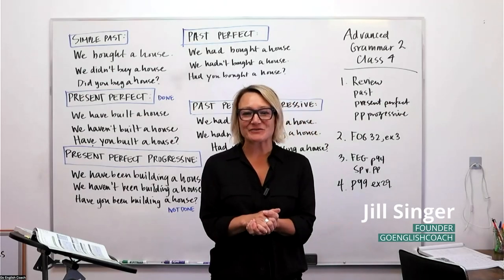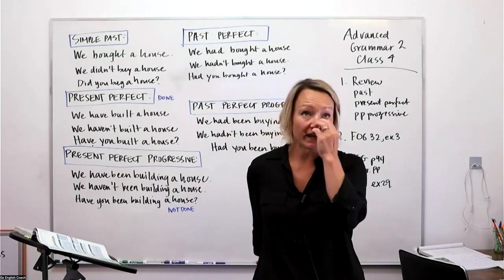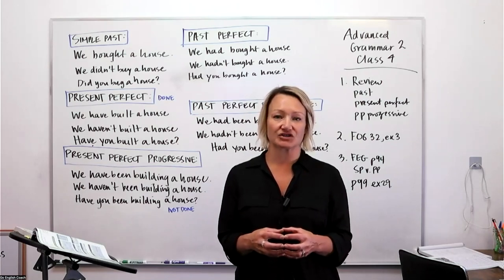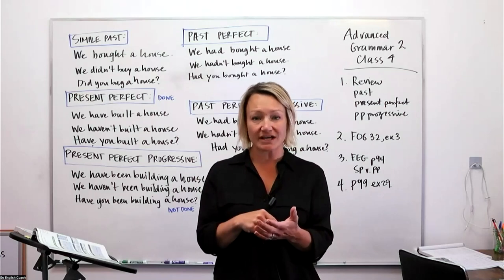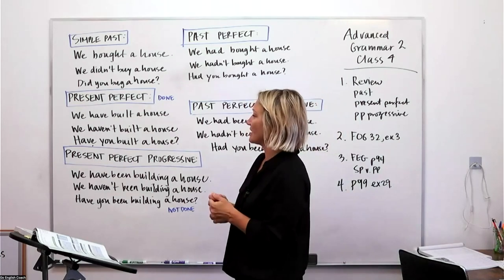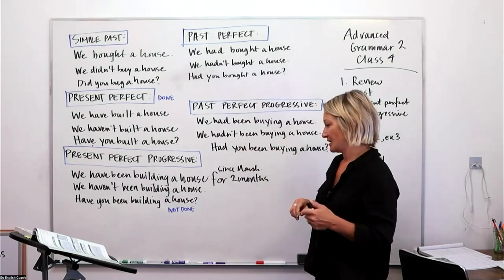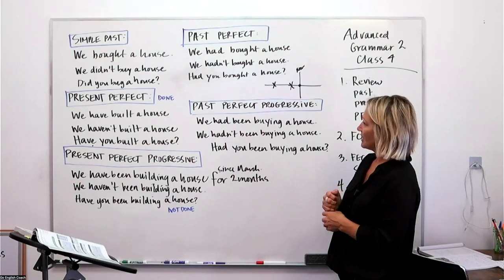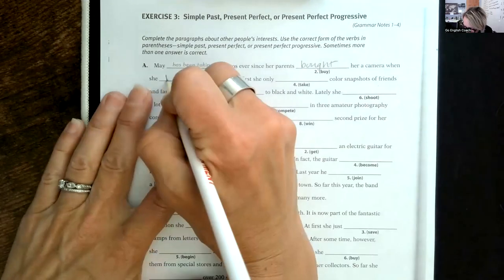Advanced Grammar 2 Class 4 for IELTS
This class is the second course in the Advanced Grammar series and is designed to bring the advanced level English learner to mastery in the focus areas. This class delves deeper into the tenses by studying usage and derives various forms of meaning. This class is a perfect practice course for the IELTS or TOEFL tests.

Topics include:
- Simple present and present progressive - usage
- Simple Past and present perfect
- Simple past and past continuous
- Past Perfect and Simple Past
- Future: will and going to